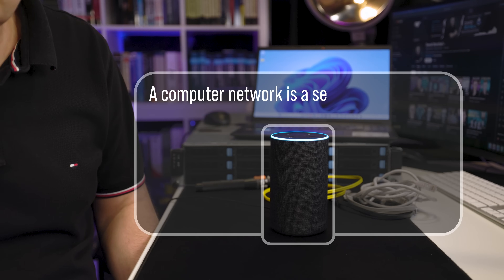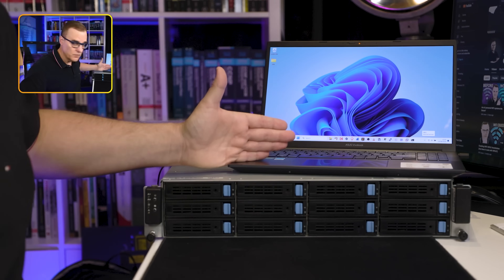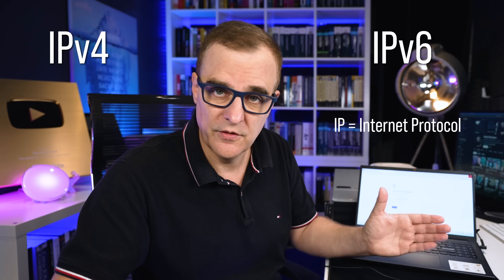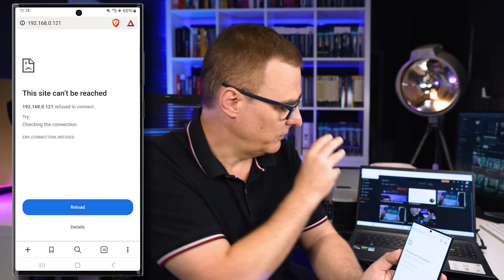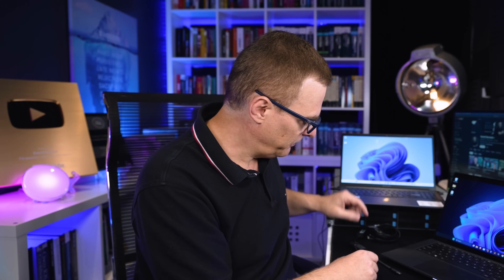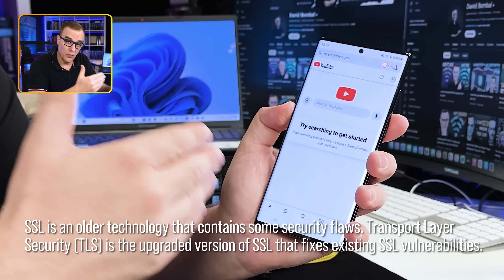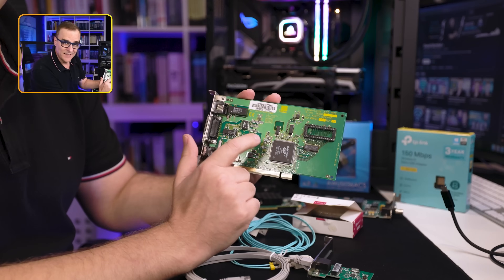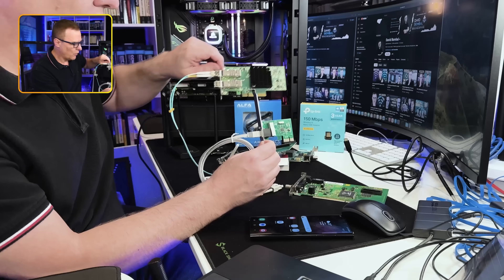Network Basics - What is a network? // FREE CCNA 200-301 course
Learn how networks work. What is a network? How big does it have to be? What are the various types of networks that your get?

The time has arrived for me to publish a free updated CCNA course on YouTube. This is a brand new CCNA course where I focus on using real hardware and practical demonstrations.

// MY STUFF //

// MENU //
0:00 - Overview
00:22 - Introduction
00:44 - Understanding Networks
03:20 - The Client-Server Model
04:16 - Server Example
05:33 - IP Addressing & DHCP Explained
06:32 - DNS & MAC Addresses
07:35 - HTTP vs HTTPS
08:55 - Client Example in Action
09:17 - Life Before Networks
10:36 - The Simplest Network Setup
11:42 - Example of a Simple Network
12:34 - Communication Protocols Breakdown
14:08 - More on Networks
14:40 - What is a NIC? Examples of NICs
16:41 - MAC Addresses and Device Identity
18:04 - Conclusion & Outro

ccna
ccna v1.1
ccna 200-301
200-301
free ccna
new ccna
cisco ccna
ccna course
ccna certification
ccna training
packet tracer
ccna full course
new ccna
ccna exam
ccna study
ccna 200-301 full course
cisco training
ccna 200-301 course
ccna 2020
network engineer
free lab
ccna course for beginners
ccna security
free cisco
ccna fundamentals
ccna full course 2022
ccna tutorial
ccna networking
hub
switch
router
bus topology
star topology